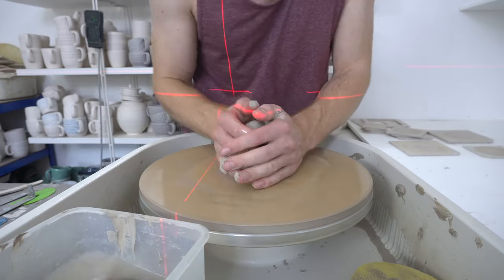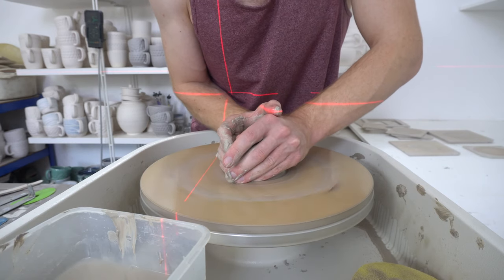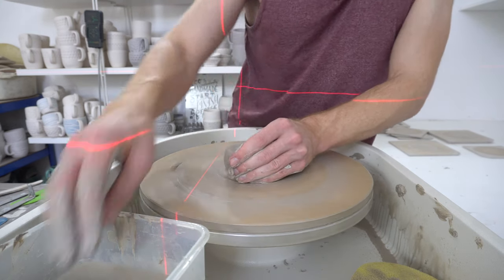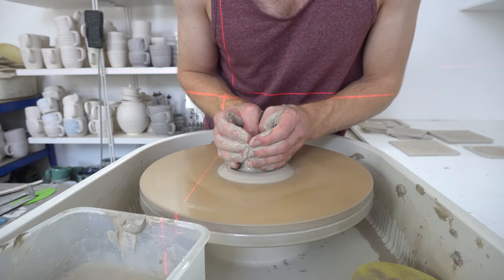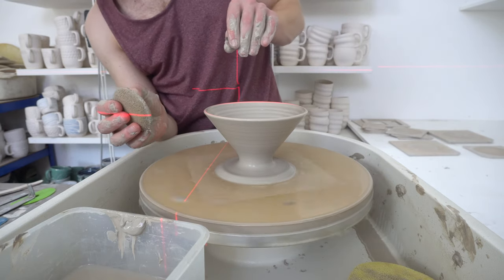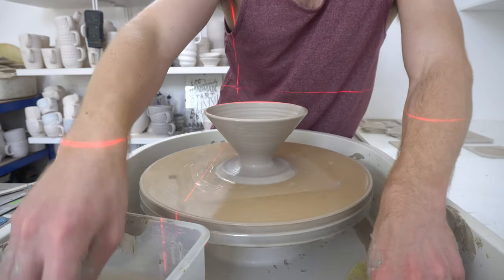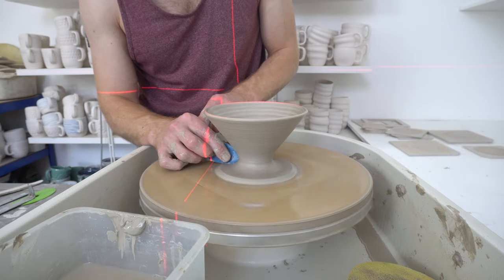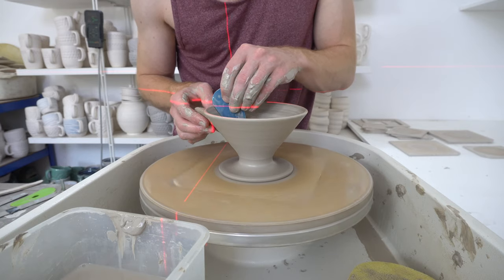How to use a laser as a 3D throwing guide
When looking for a laser level, they'll generally be class 2 (less than 1MW) which means the light isn't at an intensity that requires safety eyewear. You still shouldn't look directly into the emitter. Looking at where the laser hits the clay is fine though (otherwise they wouldn't be any use as a guide for levels either).

The guide needs to be 2 axis for this to work, then you align the intersection at the point where you want to reach with subsequent pieces. This will usually be the top corner, but you could use it to mark a section of a piece if you were doing a more complicated design. I have the laser so it's easily visible in the camera, but it would be easier to see while throwing if you set it off to the side instead.